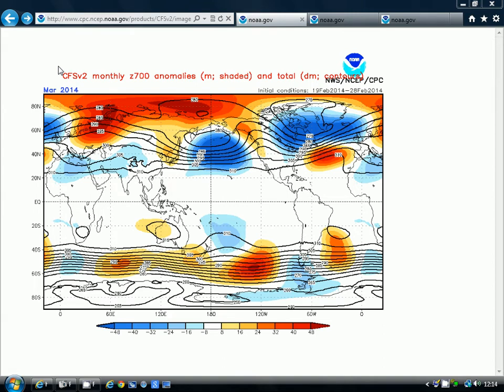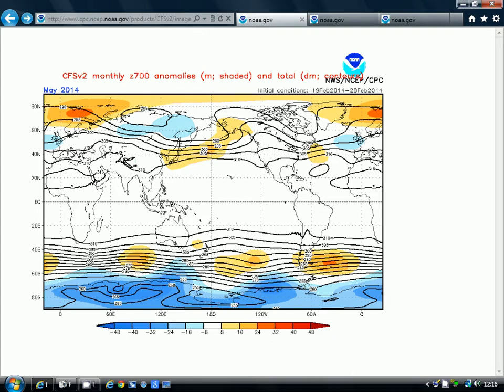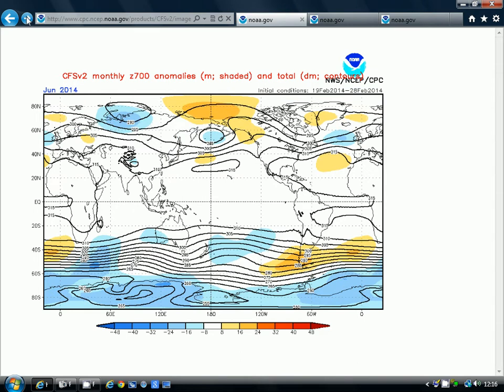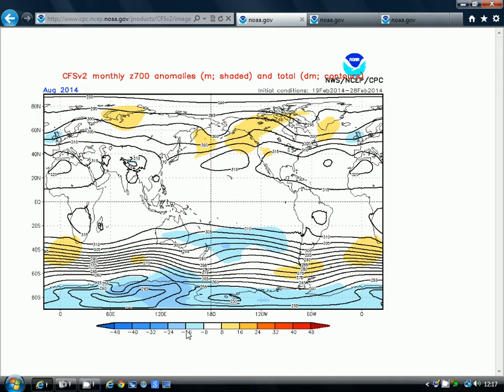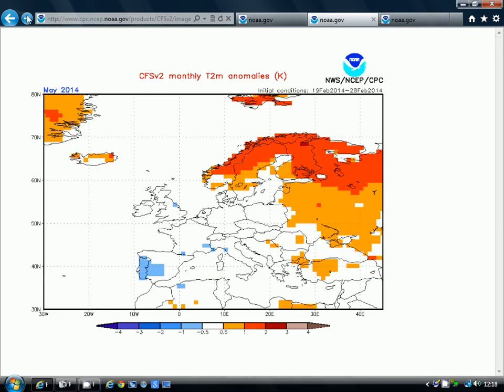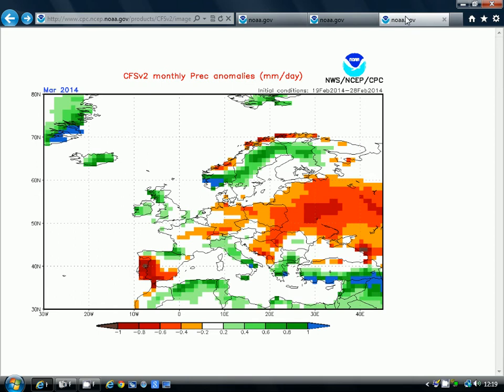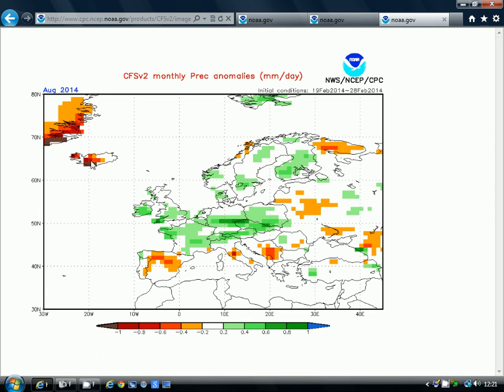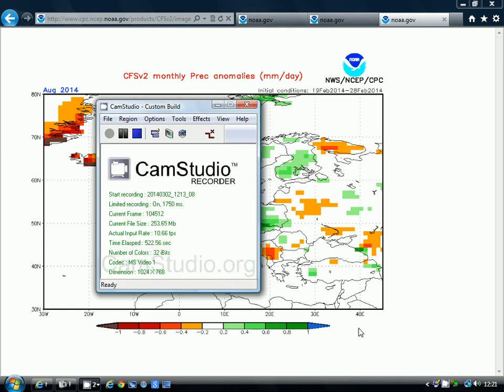CFS Six Month look Ahead